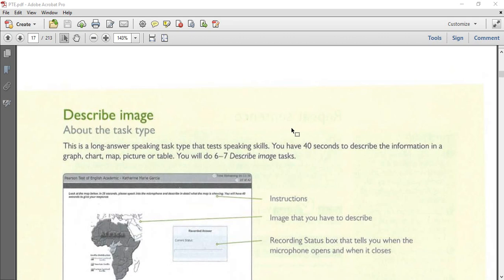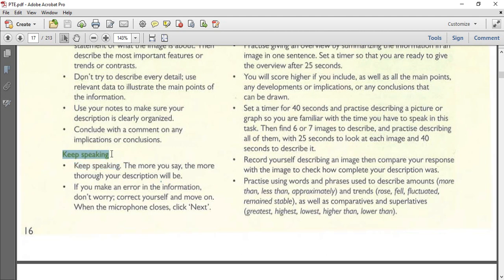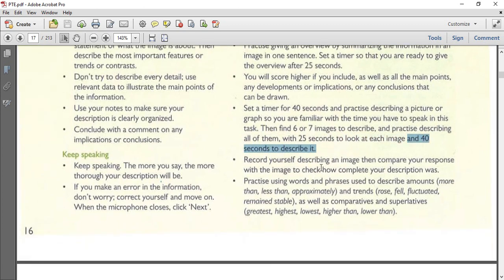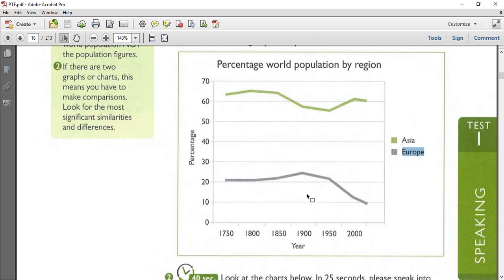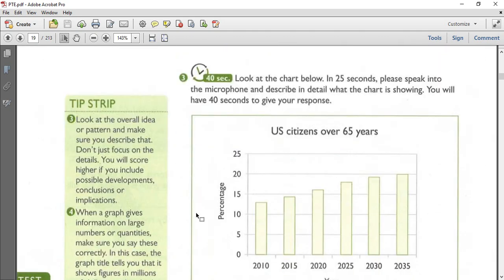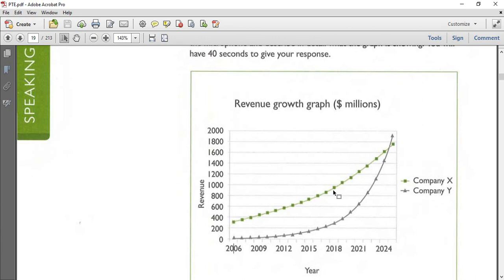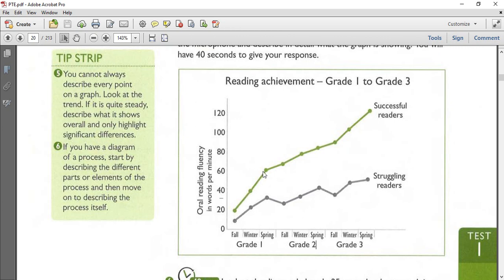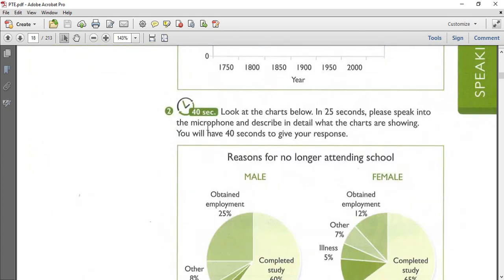Describe Image | PTE